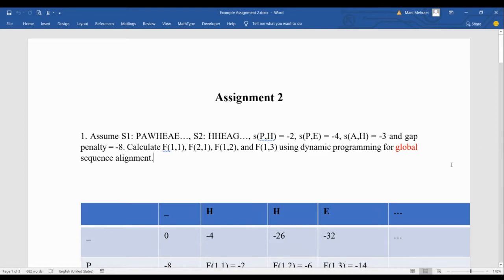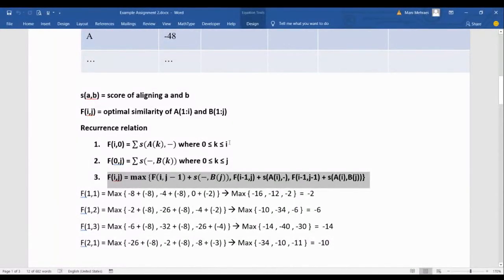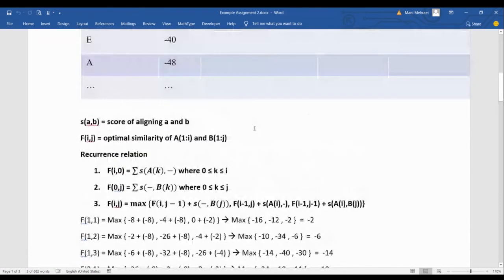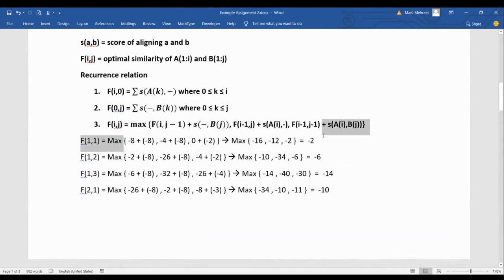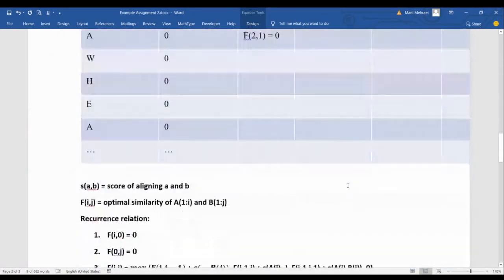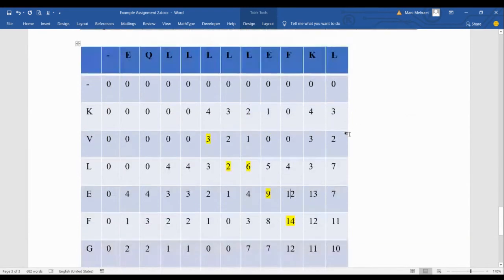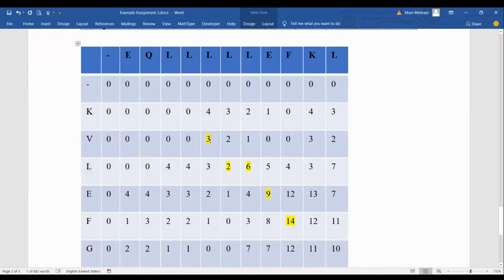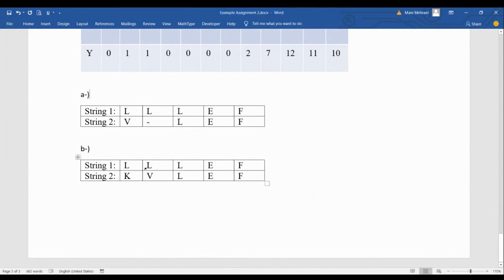Example: Pairwise Sequence Alignment (Dynamic Programming)